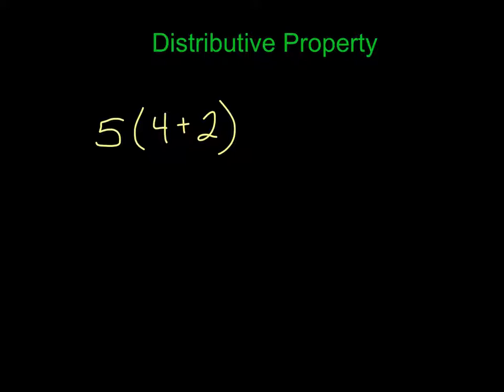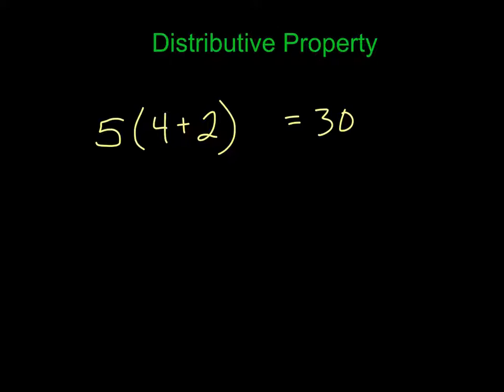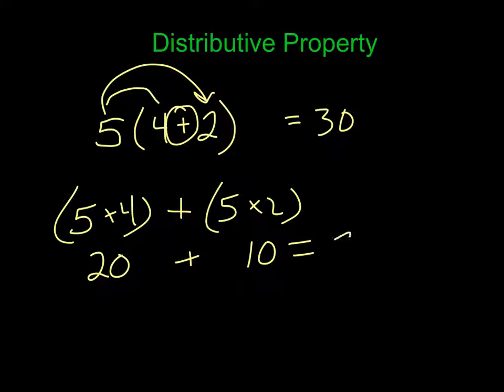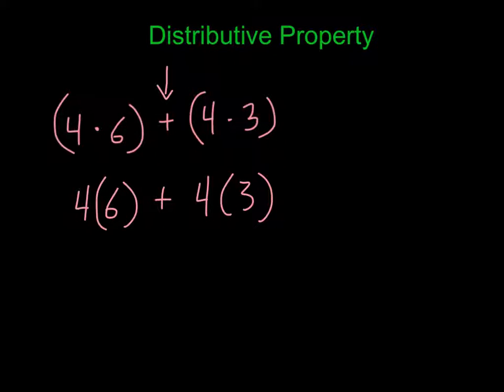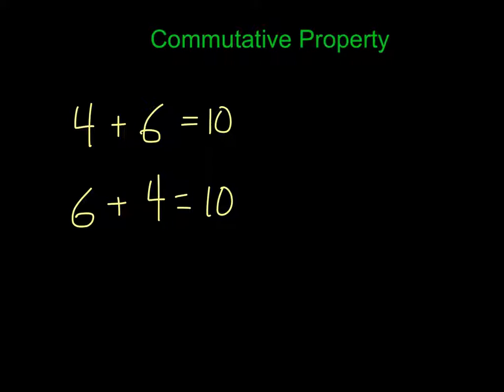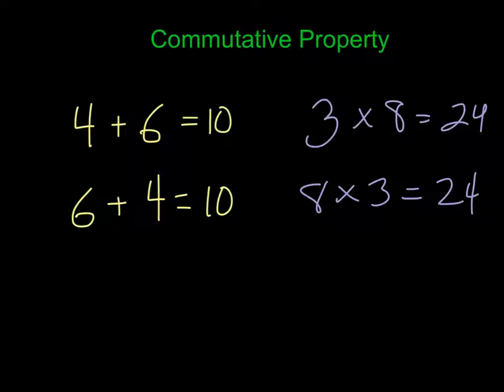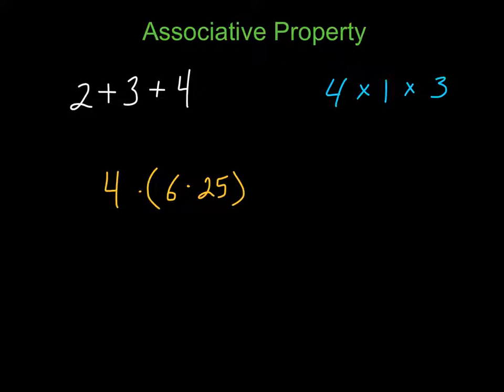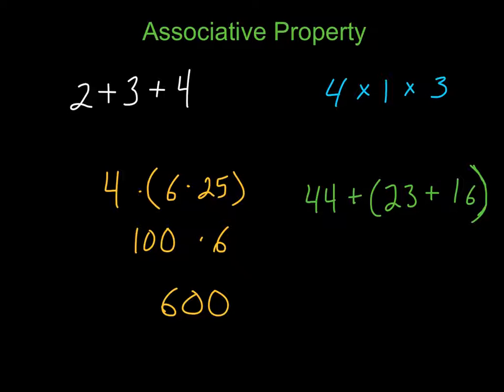Explorer math lesson 1-8